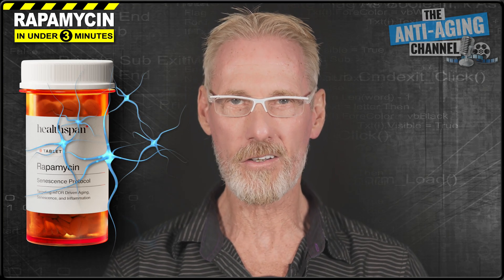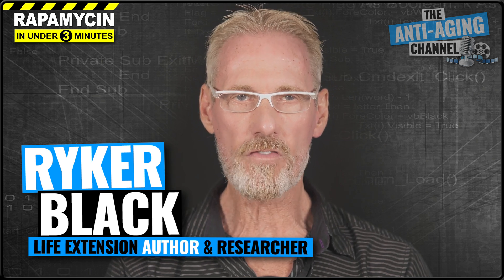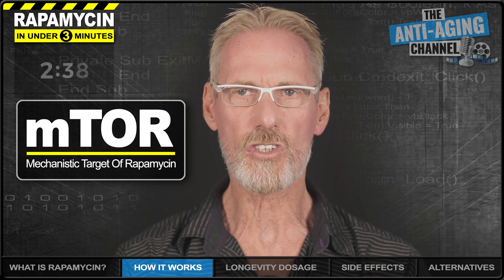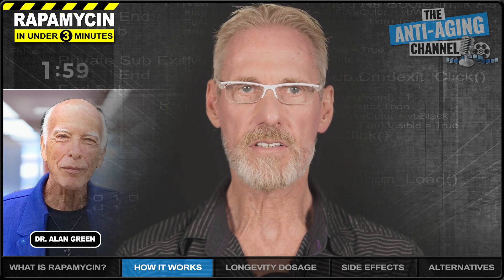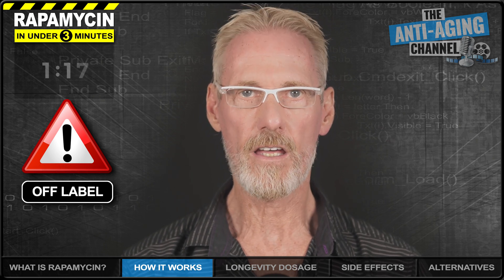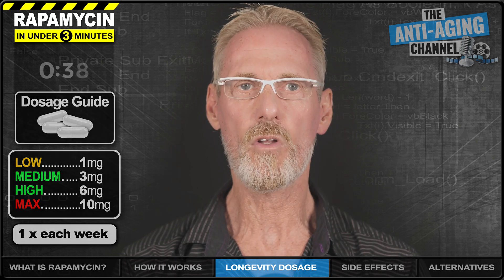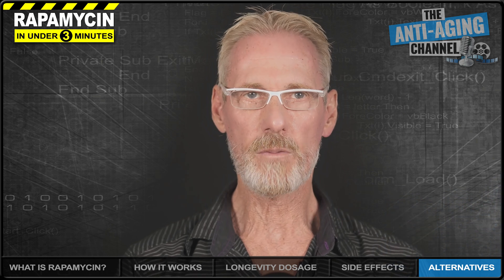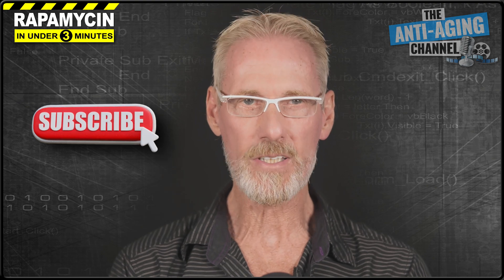RAPAMYCIN IN 3 MINUTES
Rapamycin is the most effective life extension medication currently available. Aging research author Ryker Black discusses the important facts and figures necessary to understand this longevity promoting compound, which is now used by several leading anti-aging experts, including Dr. Peter Attia and Dr. Alan Green. Ryker also discusses 4 rapamycin alternatives that don't require a doctor's prescription.

Code will work with all products including subscriptions and special offers.

REFERENCE DATA USED (excluding paid access data).